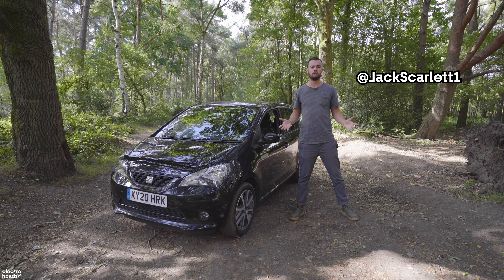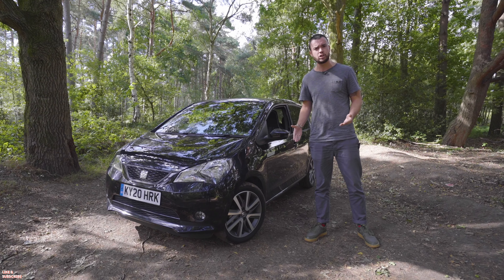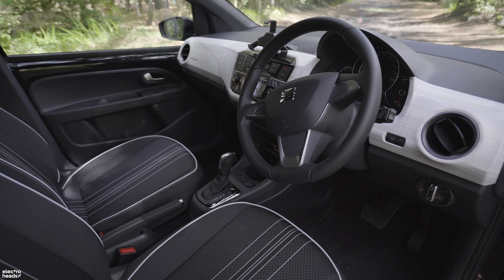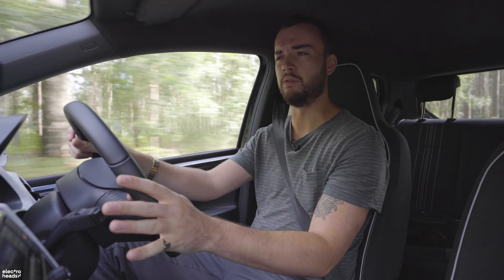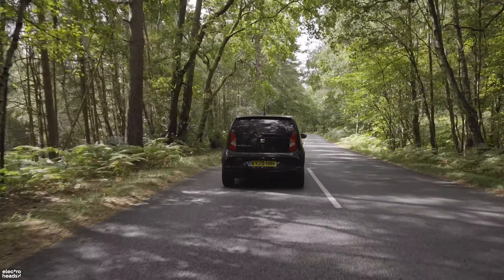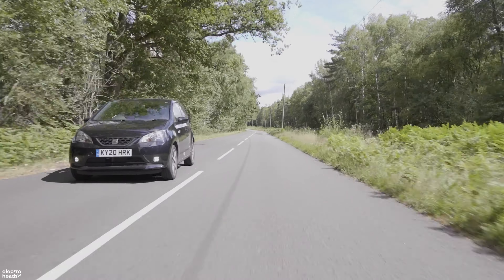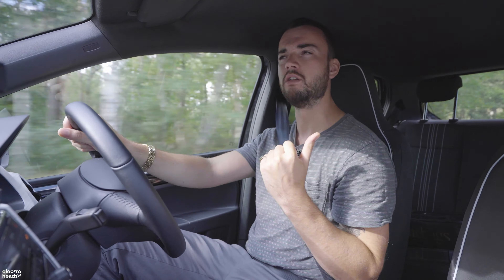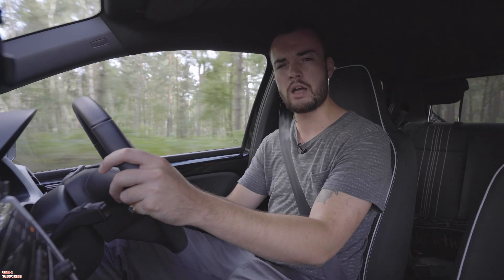The cheapest electric car you can actually live with? Seat Mii Electric review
The Mii electric is one of the cheapest electric cars you can buy right now - and the cheapest you can actually live with. It has four seats, decent range and... not much else. But is it cheap and cheerful or cheap and slightly depressing?